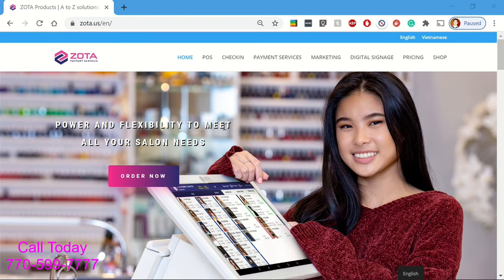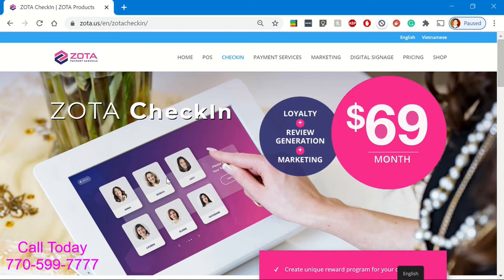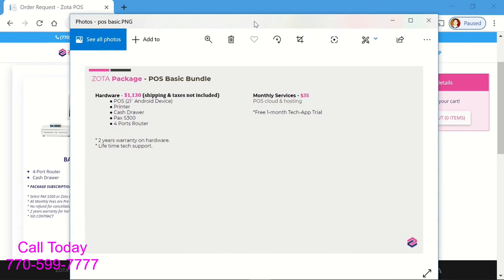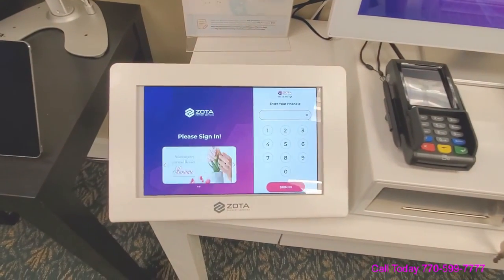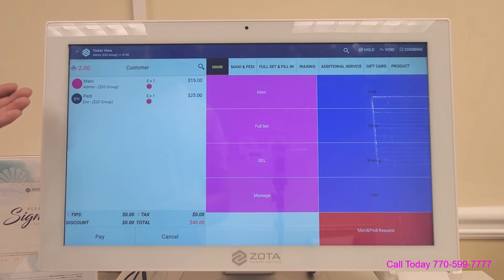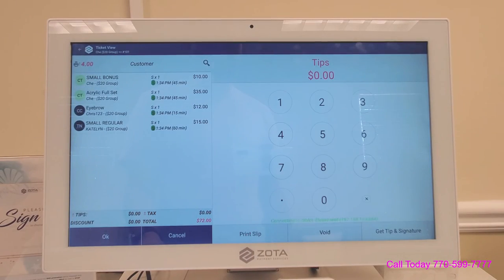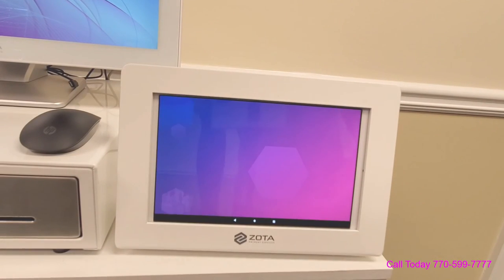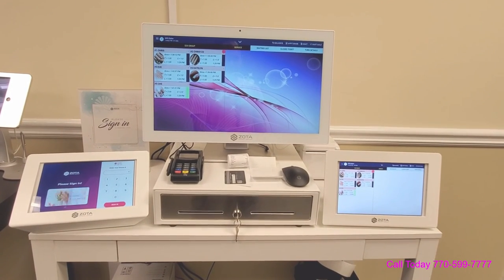Zota Salon POS & Sign In Features and Benefits (English)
𝐎𝐧𝐞-𝐒𝐭𝐨𝐩 𝐒𝐡𝐨𝐩 – 𝐒𝐚𝐯𝐞 𝐓𝐢𝐦𝐞 𝐭𝐨 𝐄𝐚𝐫𝐧 𝐌𝐨𝐫𝐞!
Hiện nay, one-stop-shop đã trở thành xu hướng shopping phổ biến ở Mỹ và trên thế giới. Vậy, đã bao giờ Quý vị thắc mắc “One-stop Shop” nghĩa là gì 🤔?
Hãy cùng Zota tìm hiểu công_dụng và lợi_ích mà xu hướng One_stop_shop mang lại nhé 💖
𝟭. 𝗗𝘂̛̀𝗻𝗴 𝗰𝗵𝗮̂𝗻 𝟭 𝗹𝗮̂̀𝗻, 𝘀𝗮̆́𝗺 đ𝘂̛𝗼̛̣𝗰 𝗙𝘂𝗹𝗹-𝘀𝗲𝘁:
❌ Không cần gọi đến nhiều Công ty, lướt hàng chục website khác nhau để gom từng thiết bị.
✔️ Quý vị có thể rinh về cho tiệm trọn bộ Zota - Full-system với đầy đủ các tính năng như Check-in, Checkout, etc. lẫn dịch vụ như Credit_Card_Processing hay FREE_Marketing, tất tần tật chỉ với 1 cú phone!
𝟮. 𝗧𝗶𝗲̂́𝘁 𝗸𝗶𝗲̣̂𝗺 𝘁𝗵𝗼̛̀𝗶 𝗴𝗶𝗮𝗻, 𝘁𝗶𝗲̣̂𝗻 𝗹𝗼̛̣𝗶 𝘁𝗼̂́𝗶 đ𝗮 💯:
Full system Zota gồm: POS, Check_in_& Check_out, Payment_Services, và Marketing sẽ tạo nên hệ sinh thái kín giúp việc quản lý tiệm nails tiện lợi và tiết kiệm thời gian tối đa 🔥🔥.
Xu hướng One-stop-shop sẽ giúp chủ có thêm thời gian để ⏰:
Lo cho tiệm 🛠️
Training cho thợ 👩‍🎨
Chăm sóc khách hàng 💌
➜ Từ đó đưa việc kinh doanh phát đạt hơn 😎!
Gọi cho Zota để trải nghiệm Zota One-stop-shop Solution nhé!

Click on the videos below to see more about ZOTA POS:

- Mua Ban Tiem Nail Process of buying/selling Nail Salon Vietnamese
- Easy Training Cho ZOTA Salon POS
- Zota Salon POS and Sign In Quick View Viet